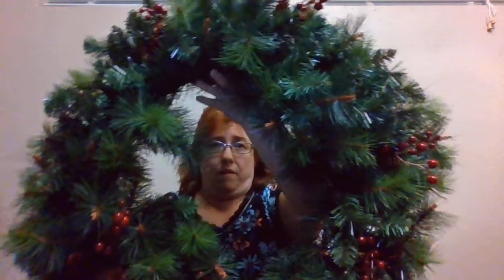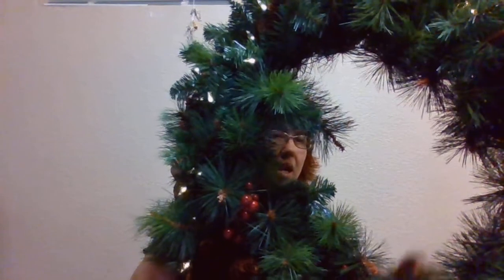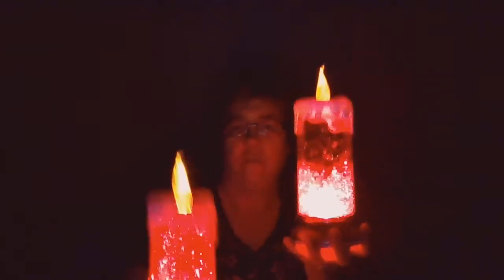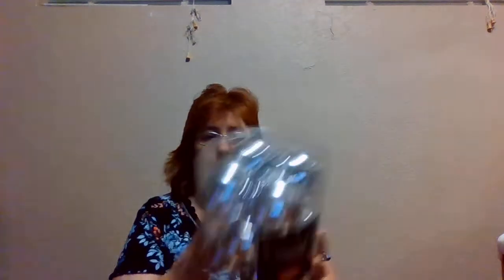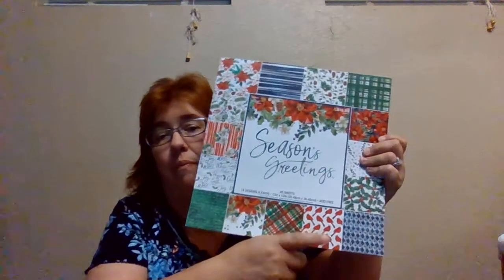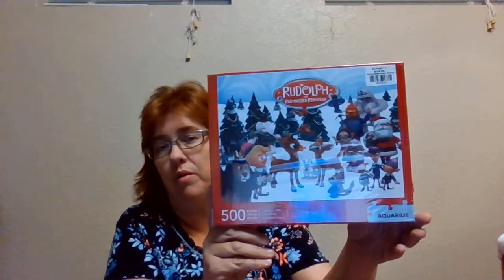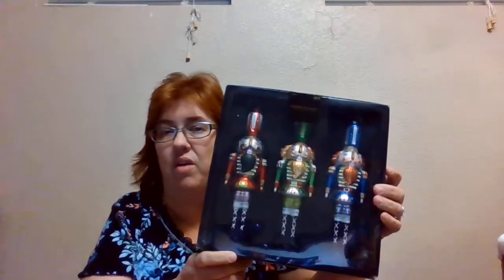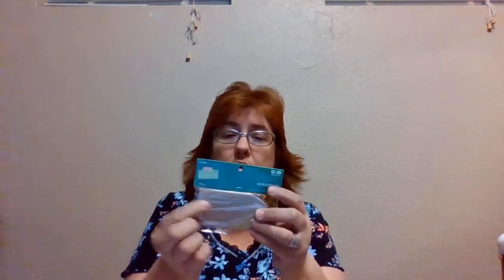Huge Hobby Lobby Haul.........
Paula Vargas
Mailing Address:  1112 N. Main St.